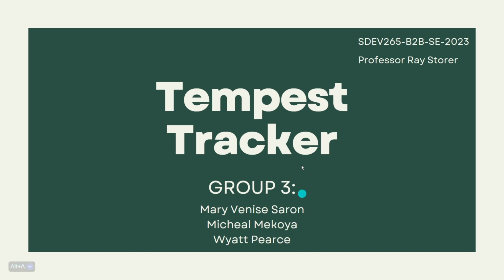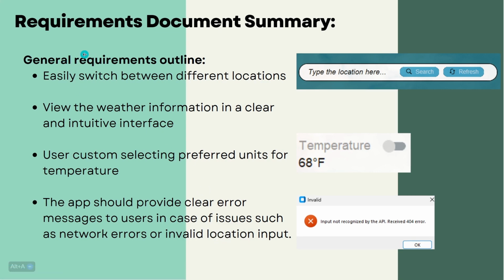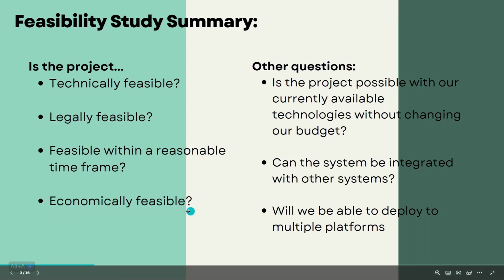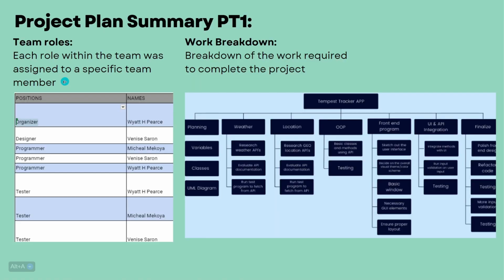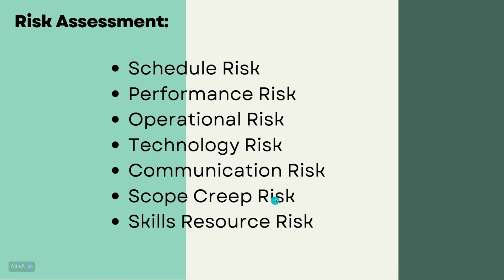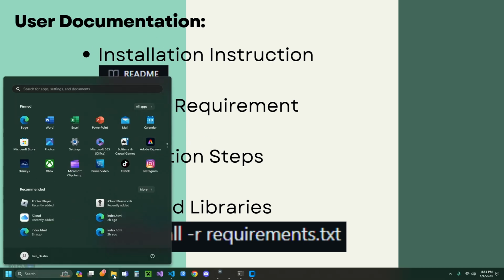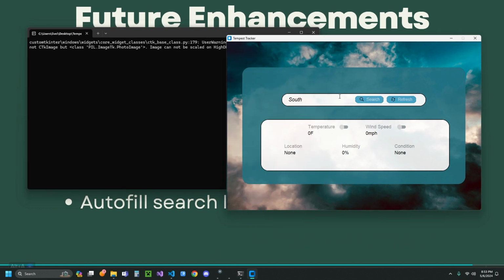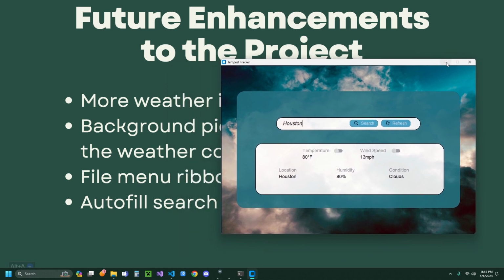SDEV265 Presentation Group3